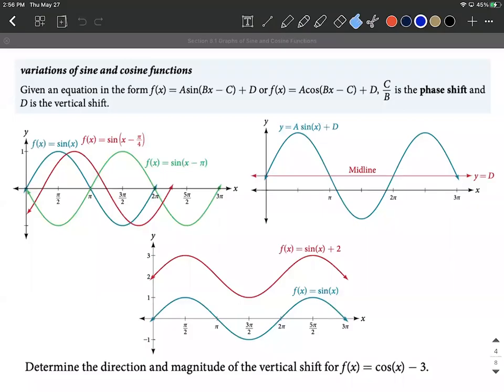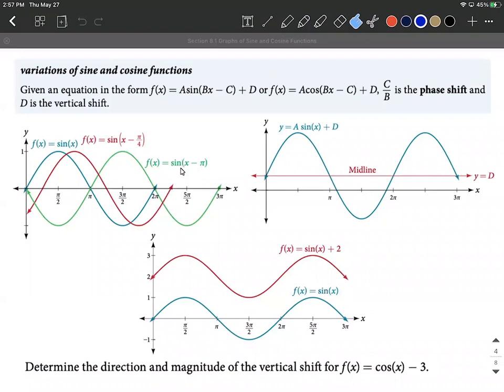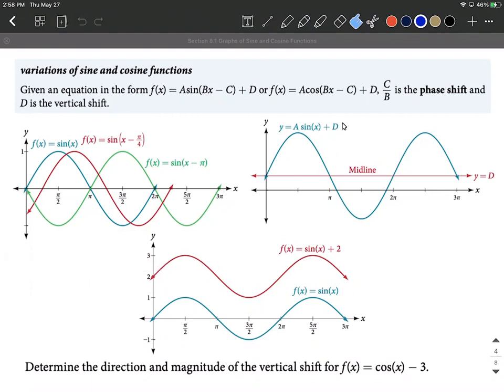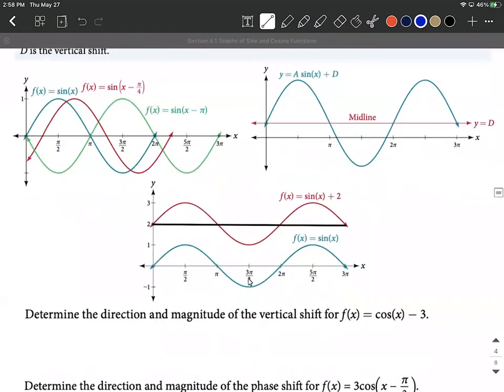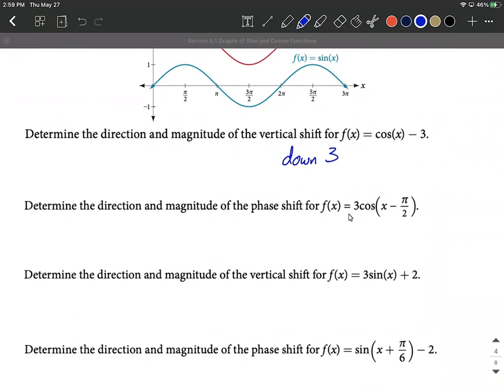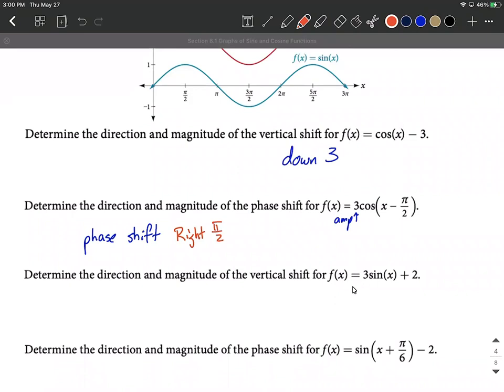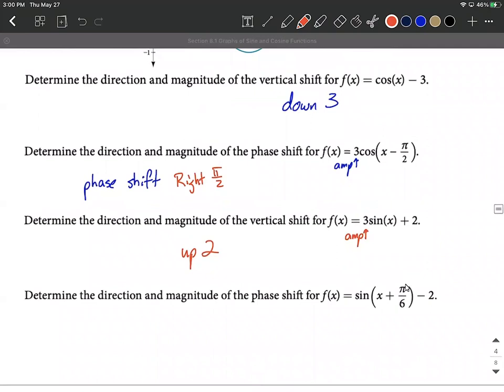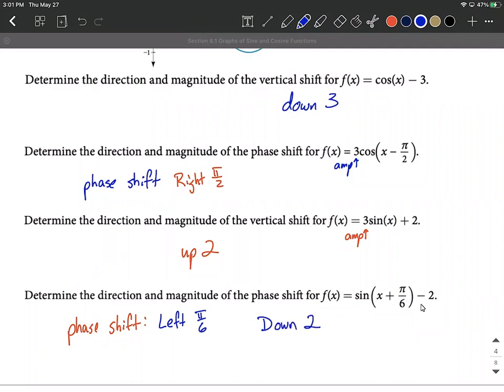Find Phase Shifts and Vertical Shifts of Sine sin(x) and Cosine cos(x) Functions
In these examples, we identify vertical and horizontal shifts being applied to the sine sin(x) and cosine cos(x) functions based on where numbers are being attached.  Changes in amplitude to the functions are also indicated.